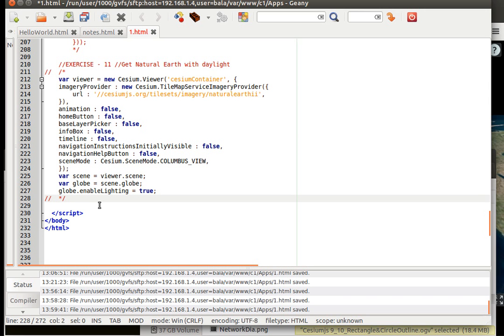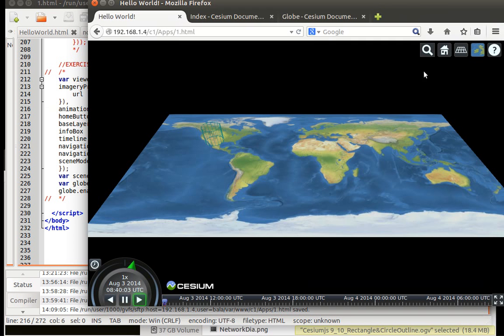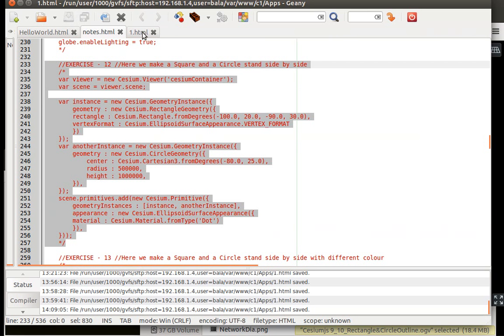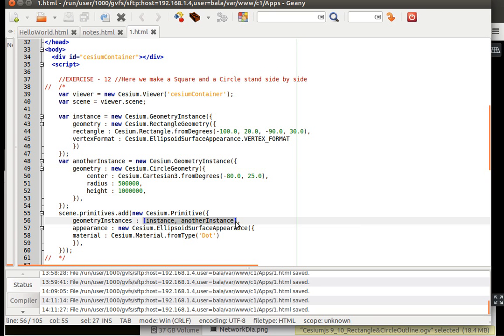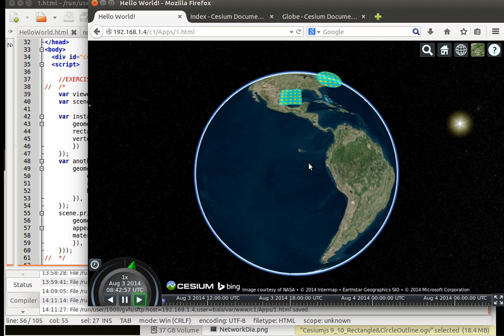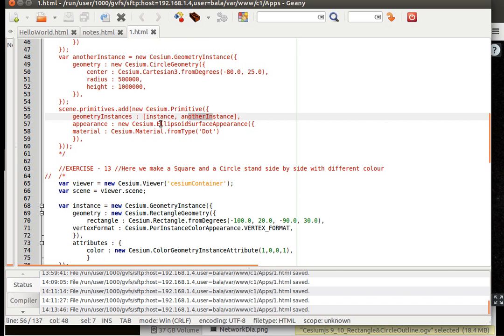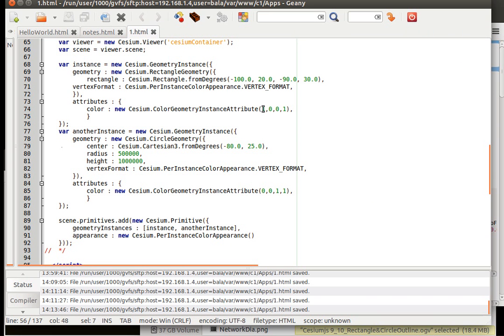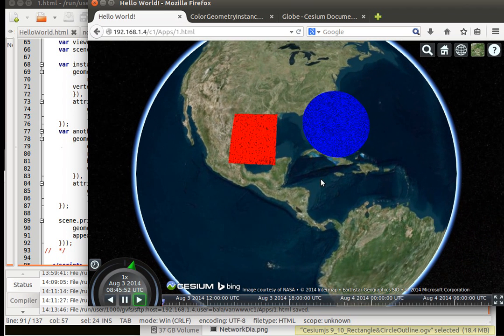Cesiumjs 11 12 13 Customizehomescreen Square&circle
Here I will be teaching about homescreen customization and more on Square and Circle geomentry.